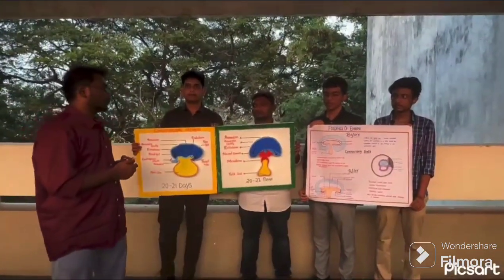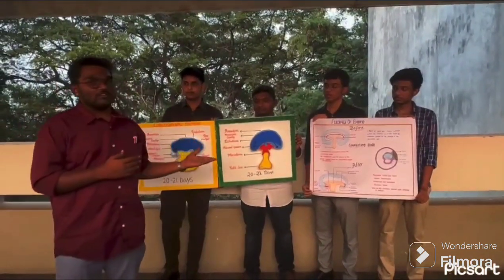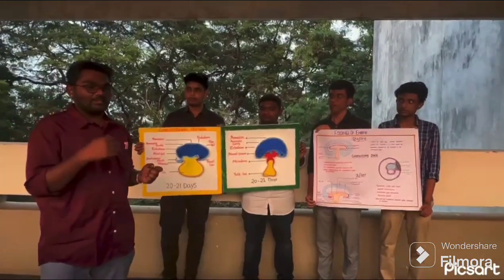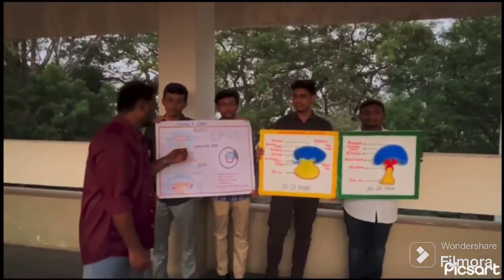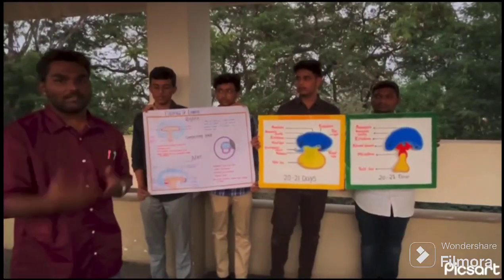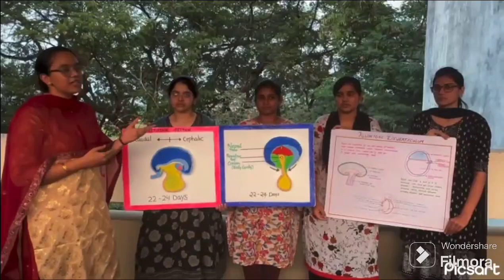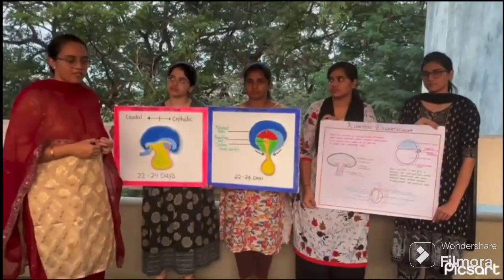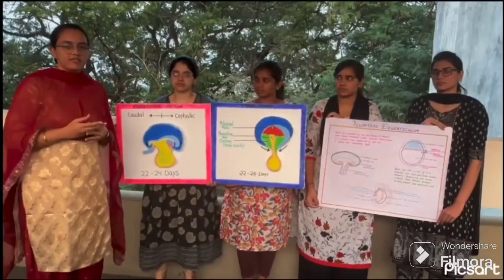Foldings of the embryo by the Hippocrates House @ Pratyaksha Utsava, SMC